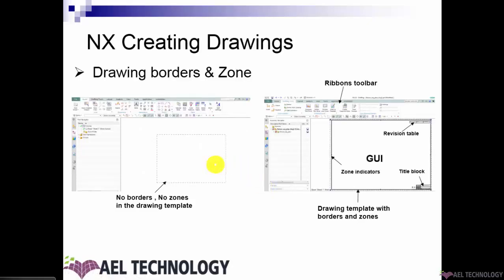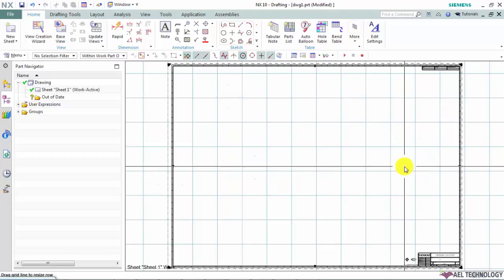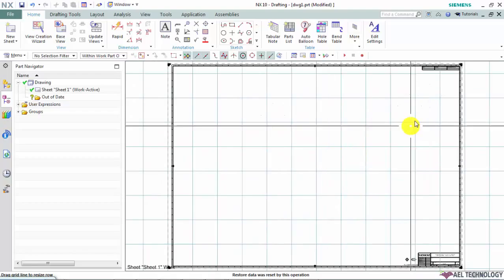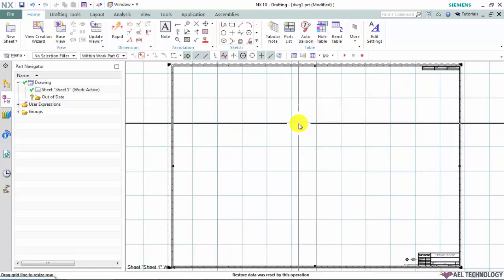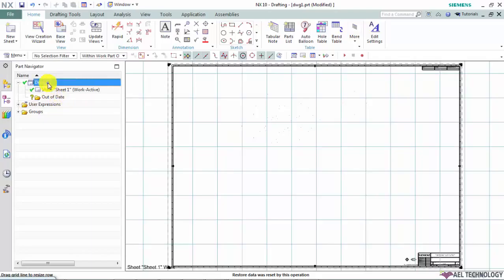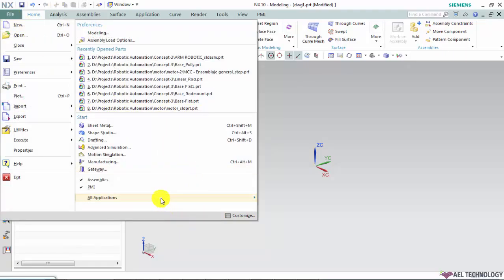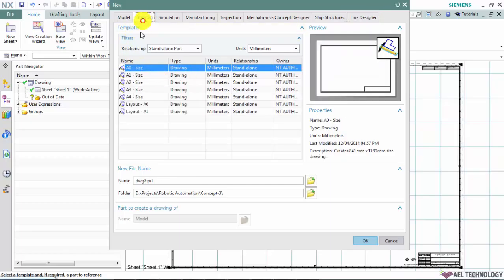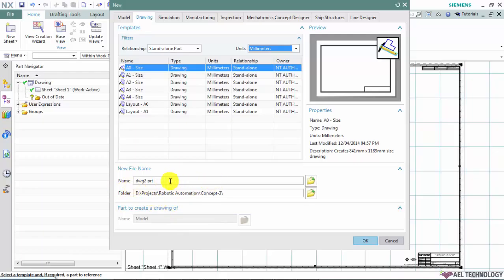Drafting & Detailing Using Unigraphics NX 10.0 - Advanced Training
Advanced Training on Drafting Using Unigraphics-NX-10.

CHAPTER-1 INTRODUCTION TO DRAFTING

Model based drafting Vs Stand alone drafting
NX Drafting methods and the master model workflow
Drafting user interface and preferences

CHAPTER-2 SETTING UP AND CREATING DRAWINGS

Setting Drafting and PMI standard
Creating a new drawing
The no drawing state
Borders, Zones and Title block

CHAPTER -3 BASIC VIEW CREATION

View Creation Wizard
Standard views
Projected views
Detail views
View Break
Part Navigator shortcut menu options

CHAPTER-4 CONTROLLING THE APPEARANCE OF YOUR DRAFTING VIEW

Setting and changing the style of your view
Change a view’s scale
Change a drafting view’s angle
Automatic Anchor Points
Make a reference/active view
Display hidden edges of overlapping solid bodies
Display a referenced edge
Simplify and hide small features
Wireframe color from face
General usage notes for shaded drafting views
Create a shaded view
Add partial shading to a drafting view
Displaying threads in a drafting view
Transfer view-dependent annotation from a model view to a drawing

CHAPTER-5 DRAFTING VIEW FUNDAMENTALS

Drafting view labels
Layer visibility in views
Updating a drafting view
Positioning and orienting a drafting view
Adding PMI to your drawing
Managing a view boundary
Managing view dependent edits

CHAPTER-6 SECTION VIEWS AND SECTION LINES

CHAPTER-7 DRAFTING ANNOTATION

Controlling the appearance of your annotation
Annotation placement
Leader lines for annotation and symbols
Editing drawing annotation
Edit Text

CHAPTER-8 DRAFTING DIMENSIONS

Dimension user interface
Creating and editing dimension

CHAPTER-9 GEOMETRIC DIMENSION AND TOLERANCE IN DRAFTING

Feature control frame
Datum target
Datum Feature symbol

CHAPTER-10 ASSEMBLY DRAWINGS

Working with assembly drawings
View update performance and efficiency
Section Components in View
Section view preferences
Exploded views in drawings
Tables and Parts Lists
Ballon creation
Working with large assembly drawings

CHAPTER-11 CUSTOM SYMBOLS

Custom Symbol
Smash Custom Symbol
Define Custom Symbol
Edit Custom Symbol
Replace Custom Symbol

CHAPTER-12 TRACKING DRAWING CHANGES

Track Drawing Changes
Create persistent drawing comparison data
Identify the impact of modeling changes on an existing drawing
Create a log of drawing changes made during your NX session

CHAPTER-13 DRAWING AUTOMATION

Drawing templates
Mark as Template
Adding attributes to drawing templates
Template Region
Adding objects to a region
Automation Rules
Annotate Views
Distribute Annotations

CHAPTER-14 MISC.

Placing Images on drawings
Creating 2D curves in Drafting
Copy/Cut and Paste in Drafting
Copying Drawing Views to 3D

Want to discuss with our team on live? Please add us into your Skype account. Our Skype id is "aeltechnology"

Regards
Upendra Kumar Mahanty
CEO & Founder at aeltechnology
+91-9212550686